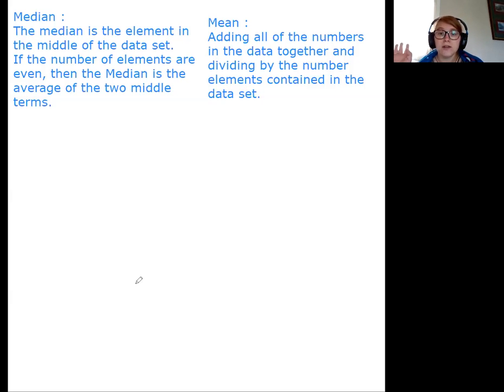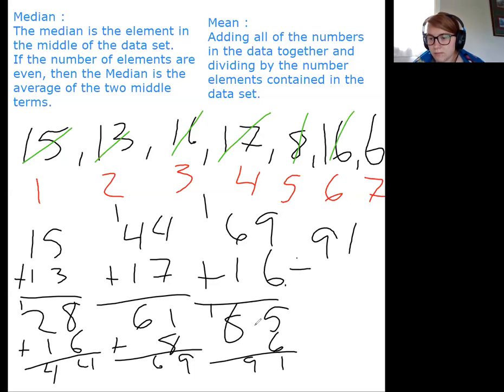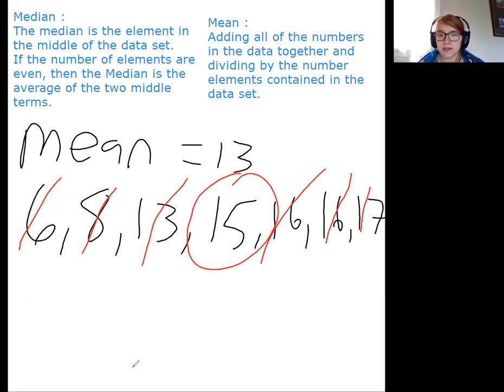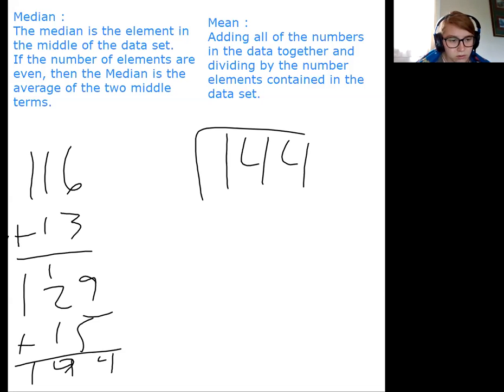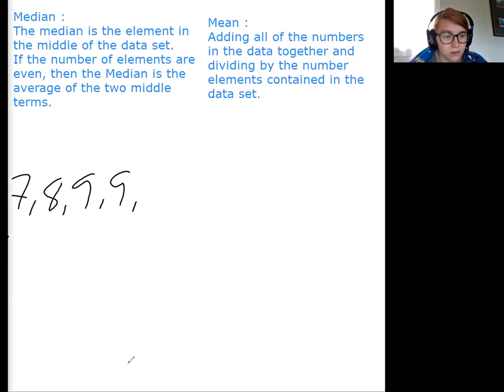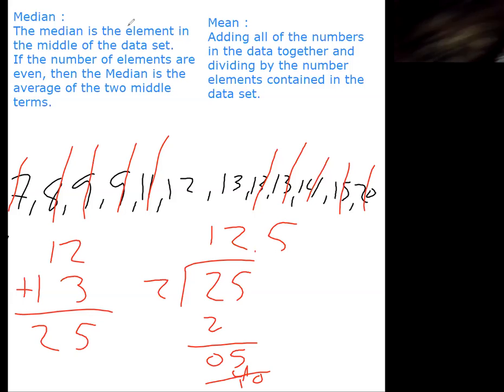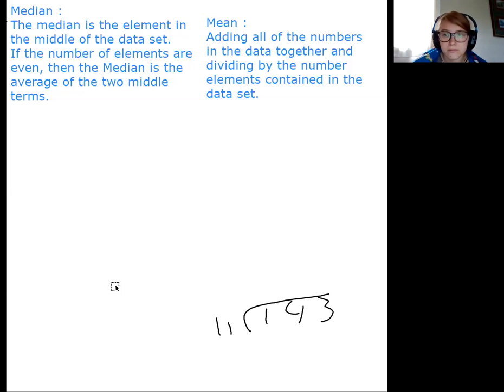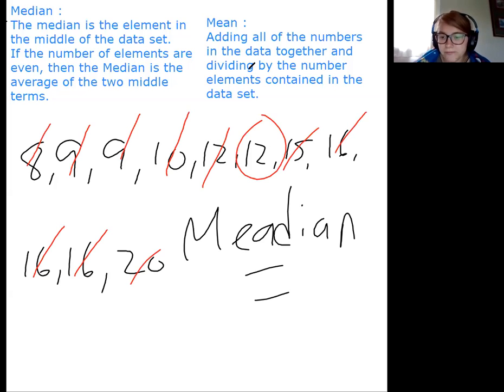6th Grade Mean and Median Worksheet (Week of 4/27/20)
Here's a video where I work through a few of the problems from your mean and median worksheet.